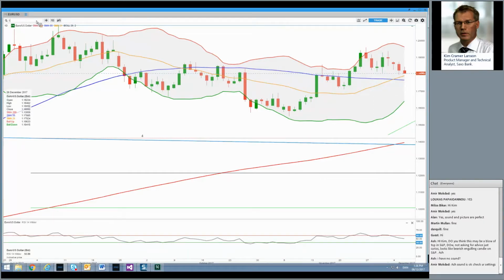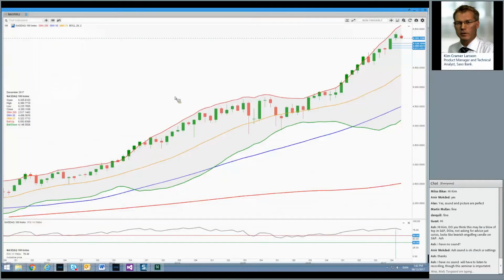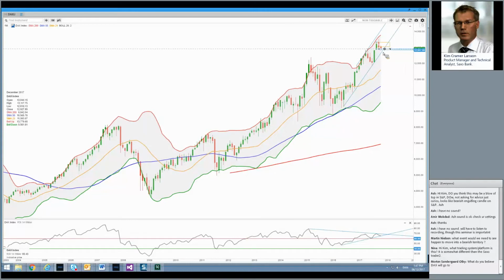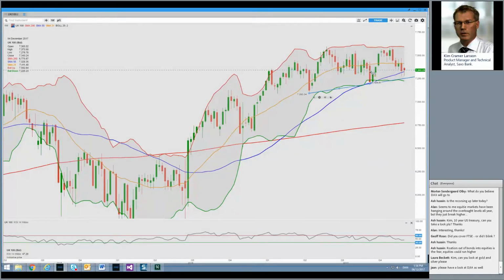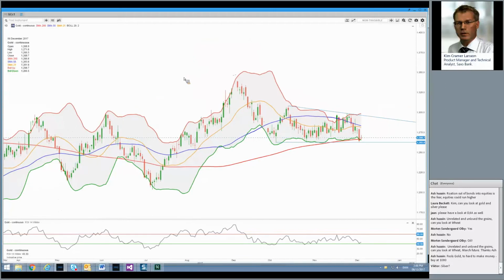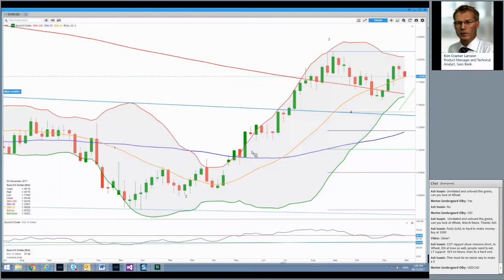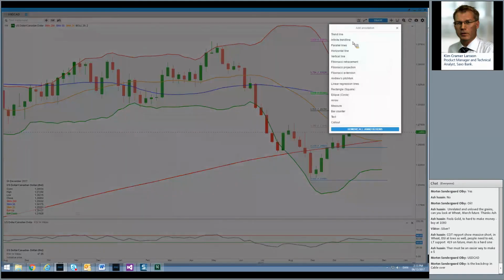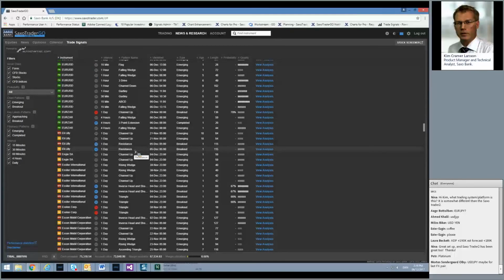Technical analysis – A view of the market: Larsson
Topics covered in this webinar by Saxo Bank technical analyst Kim Cramer Larsson include the SP 500, Nasdaq 10, the Dax and the Nikkei 225.

Technical analysis is a great tool for traders and investors looking for trade inspiration or wanting to reaffirm trade ideas and analysis.

See the webinar calendar and archive here.